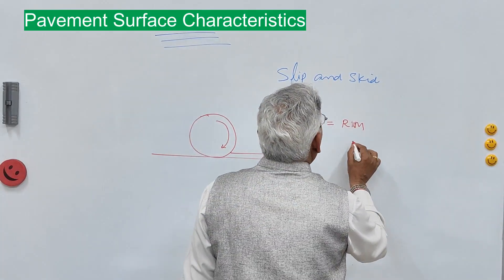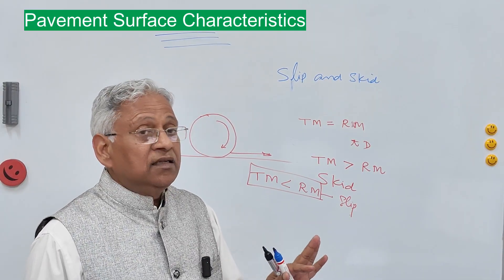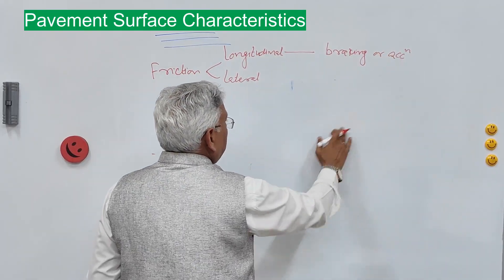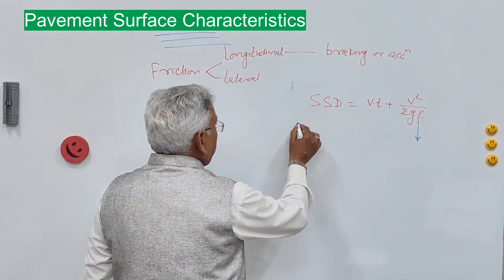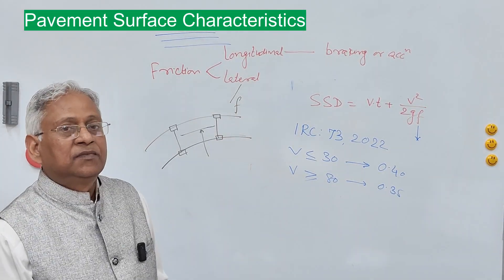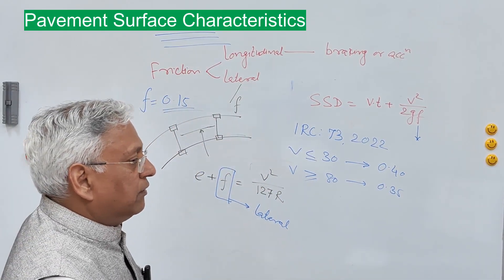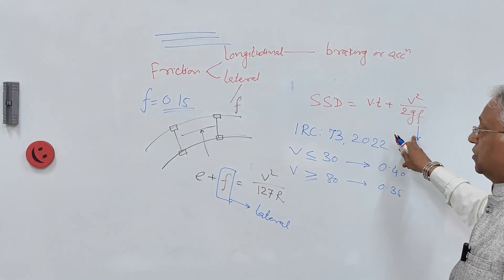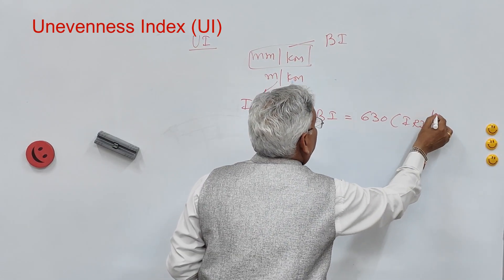Pavement surface Characteristics, Slipping and skidding, unevenness, light reflectance and friction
This video explains different types of pavement surface Characteristics like Slipping and skidding unevenness light reflectance and surface friction Measurements of these characteristics and their implications on traffic movement and roadsafety safety are also explained.